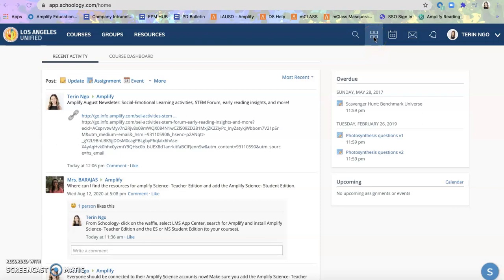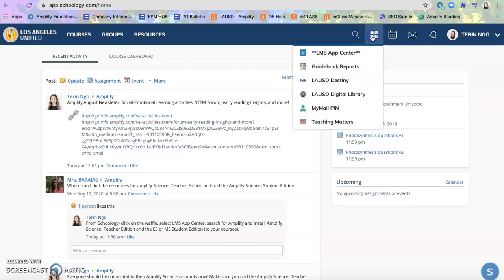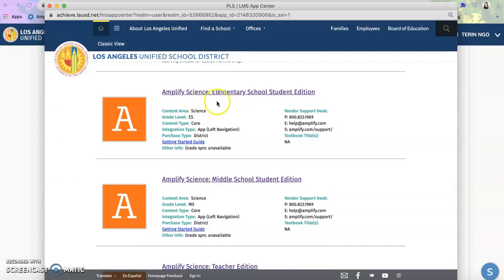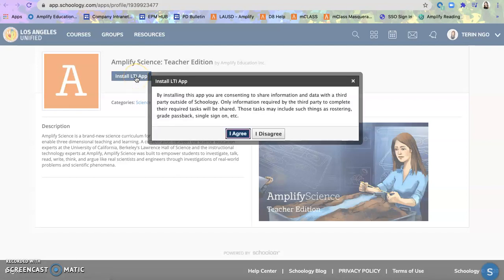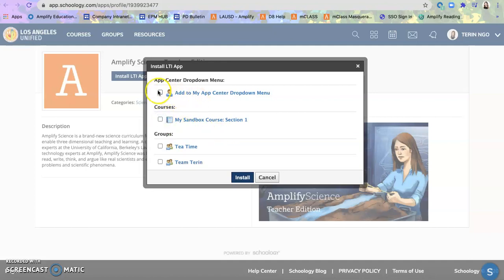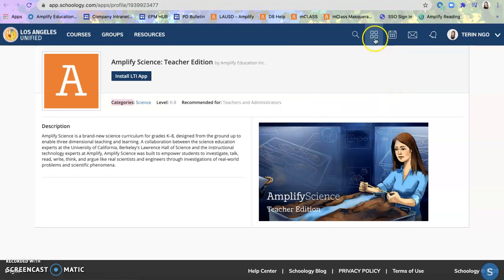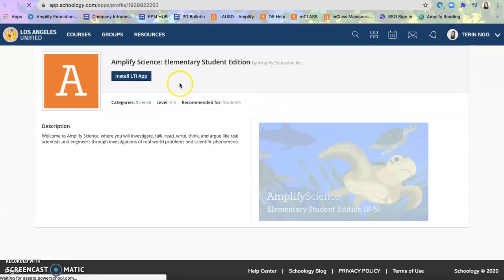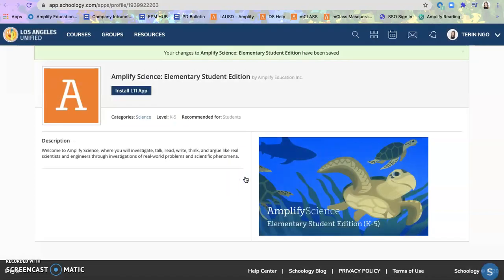Adding Amplify Science Apps on Schoology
You'll need to add the following apps:
1) Amplify Science- Teacher Edition
Add to your Dropdown or Course(es) and select Course Admin, so that it is only visible to you.
2) Amplify Science- ES or MS Student Edition
Add to the course(es) that will need access to the Student Edition.